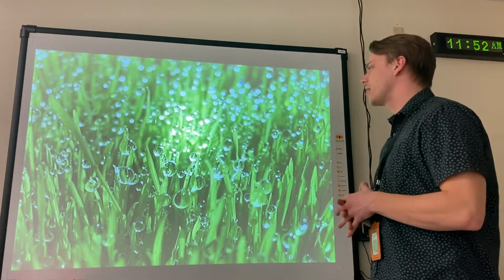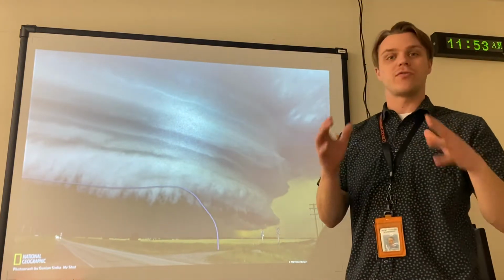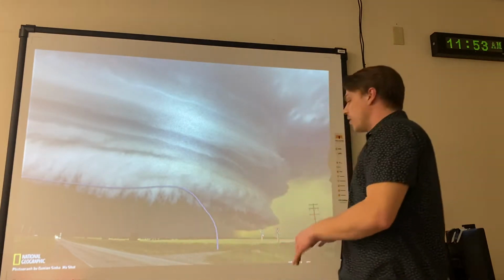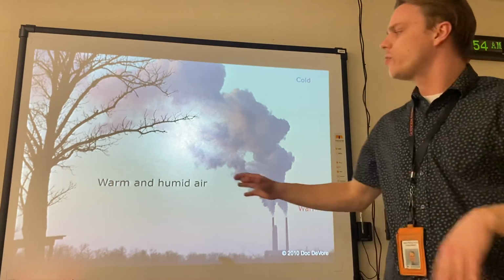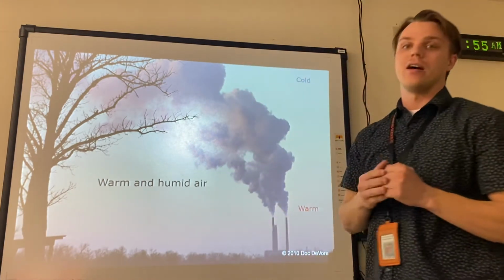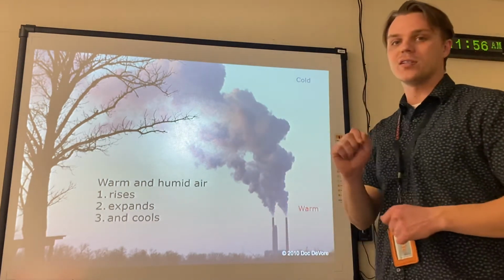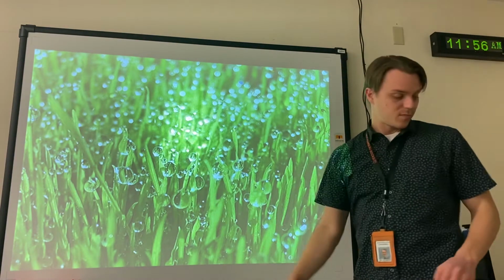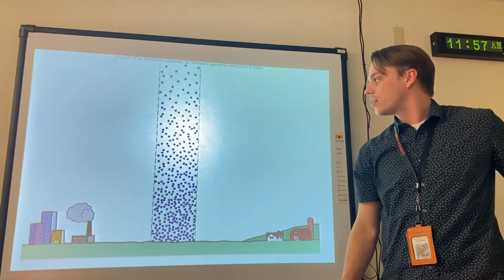Basic introduction to cloud formation